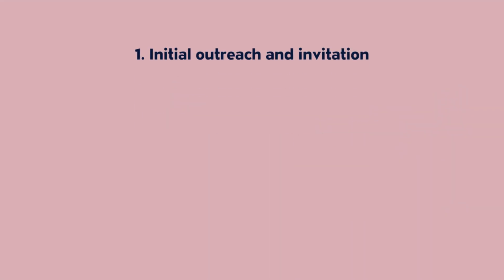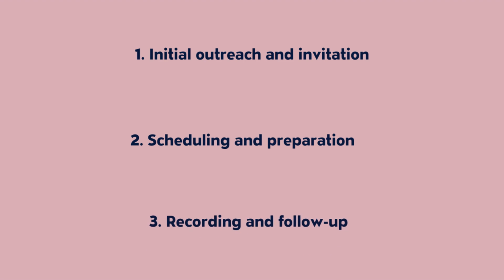3 Simple Guest Booking Automations That Save 3+ Hours Each Week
Do you find yourself struggling to book guests or spending countless hours stuck in the scheduling process? Is it starting to cut into your efficiency, or stalling you in getting new episodes out there? If so, today’s insights are just for you, because creating an efficient guest booking workflow can be a game changer for any podcaster.

In this episode, we cover essential strategies for mastering guest booking and creating seamless podcast experiences. Our discussion includes crafting outreach email templates, leveraging networks, automating the guest intake process with tools like Calendly, and the importance of setting clear expectations.

Additionally, we cover technical tips, using icebreakers to build rapport, and the significance of follow-up thank you emails. Emphasizing organization and automation, the episode provides actionable steps to enhance the guest experience, save time, and foster future collaborations. Special resources, including templates and scripts, are available for members to implement these tactics effectively.

Learn about:
00:00 Introduction to Podcast Visibility
01:33 Creating the Perfect Guest Outreach Email
03:48 Leveraging Your Network for Guest Connections
04:37 Automating Guest Intake with Forms
05:58 Streamlining Scheduling and Preparation
08:14 Confirming Logistics and Ensuring Smooth Recordings
08:43 Automating Your Booking Process
10:45 Pre-Recording Icebreakers
13:08 The Importance of the Guest Experience
14:11 Membership and Additional Resources

I use this channel to talk about all about podcasting. You'll learn how to start your own podcast, grow your current podcast, and so much more!